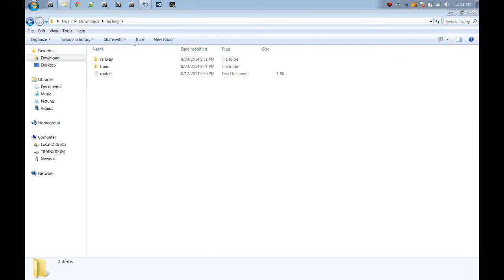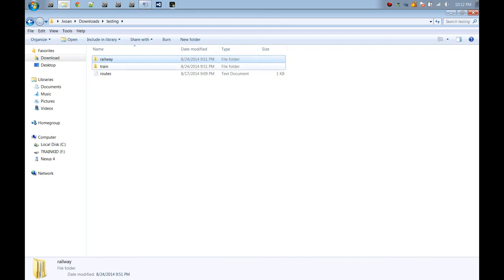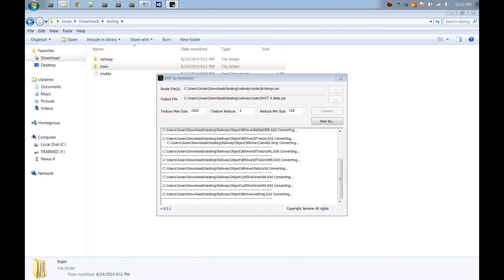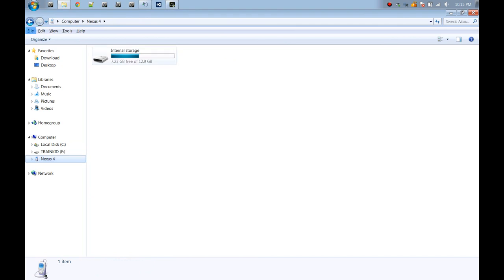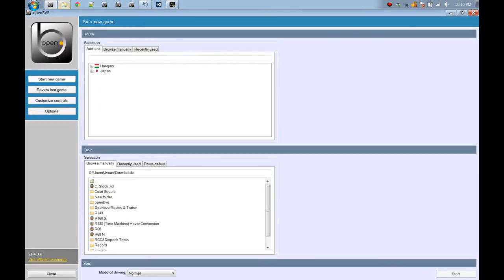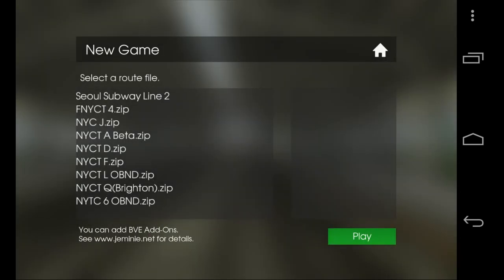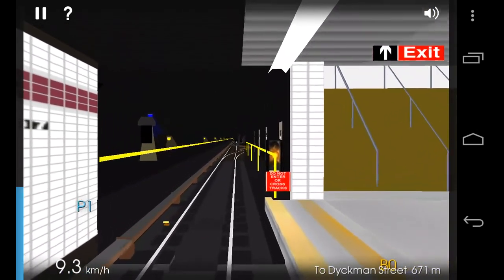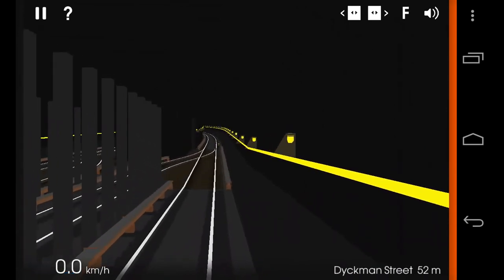How To Install Hmmsim Routes And Trains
Welcome to the tutorial on how to install the routes. To do this you must have a folder setup the same way how its supposed to bel. The folders go in the way.

railway route,sound,objects
train Your Train you would like.

The thing about this game u cant change the train you would like in hmmsim so the train you have is the train you are stuck with until u reinstall that zip file. Remember the Hmmsim cant read uncompresssed files. The rw and include file are not supported.

The Way to add routes to the phone is to log into your andriod. Go to your internal storage make a folder call it Hmmsim put all of your compressed folders only into that folder.

All trains and routes will have errors. I will put another video on how to fix that problem.

To those who cant install it pause the video and look at it. Still dont understand install the Route that is compressed for you.

Special thanks to the Openbve News And Development Tech Team for your help.